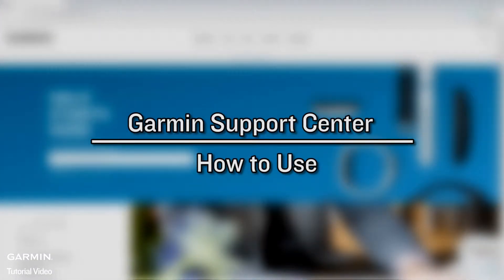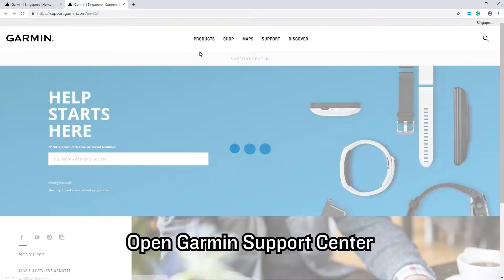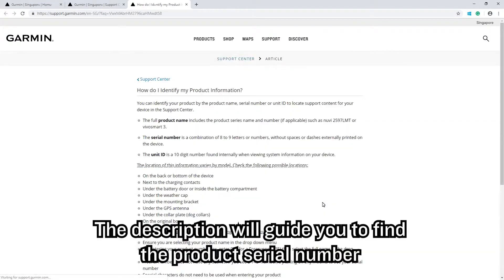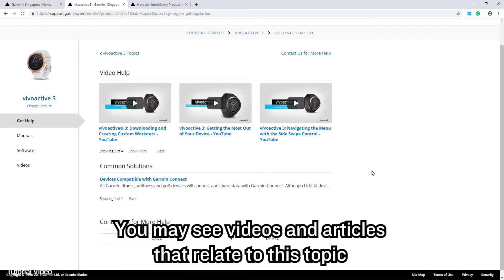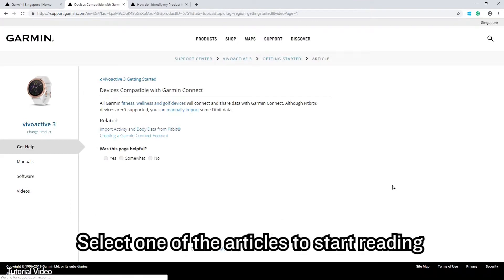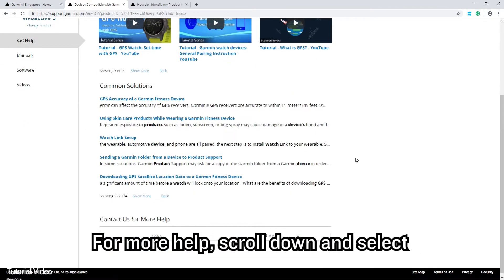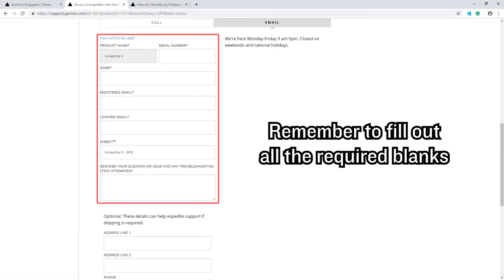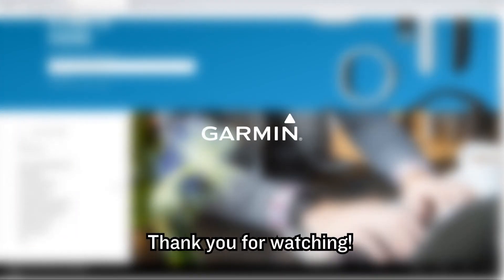Tutorial - Garmin Support Center Website: How to Use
This video will show you how to use Garmin Support Center